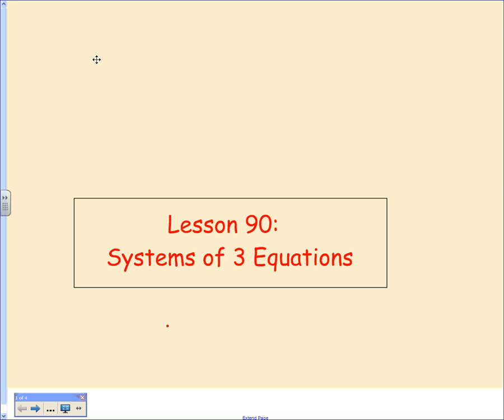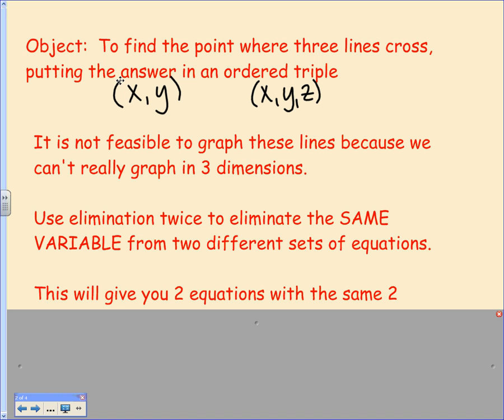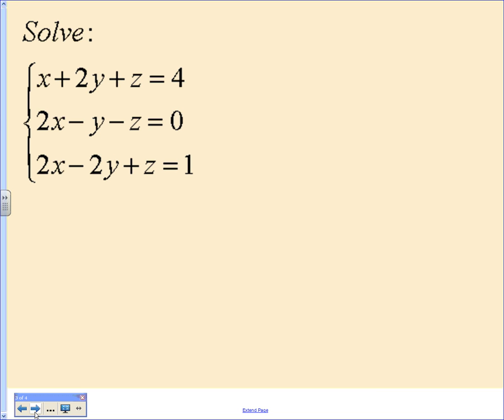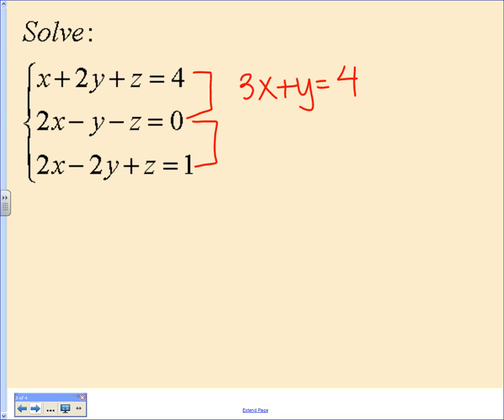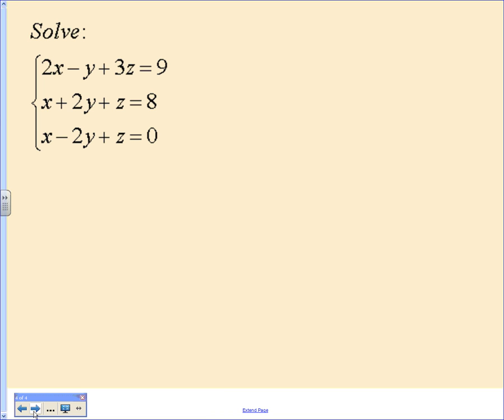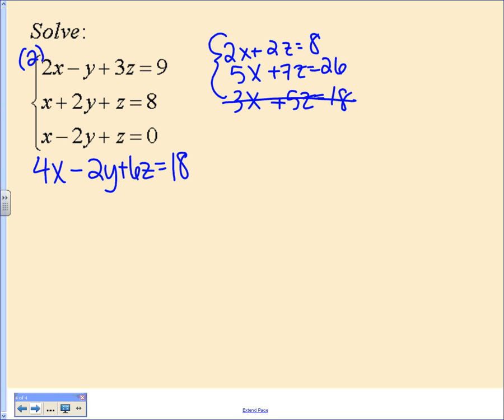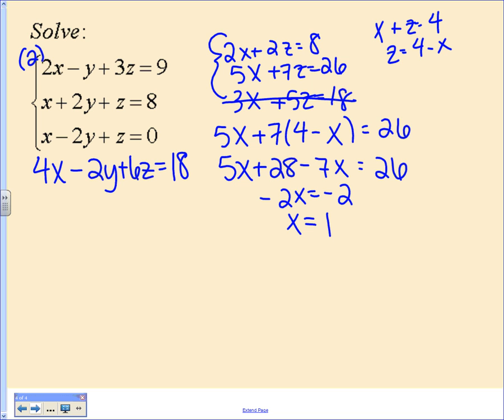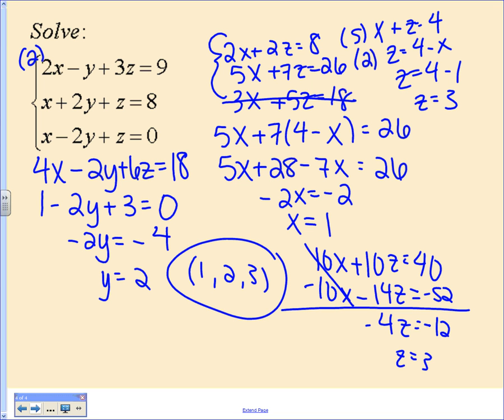Saxon Algebra II Lesson 90